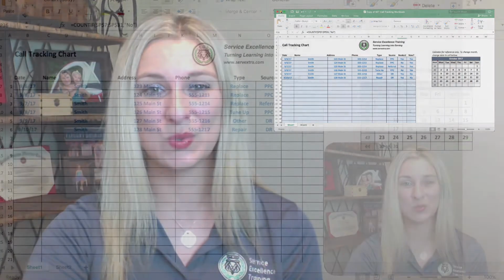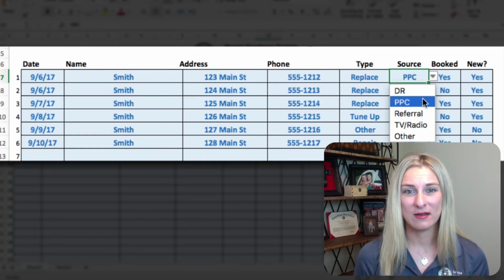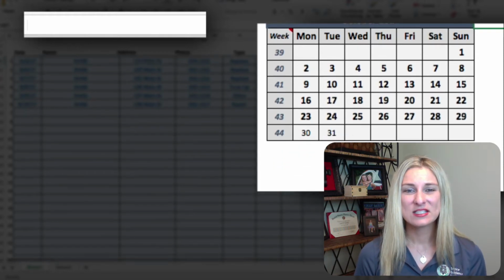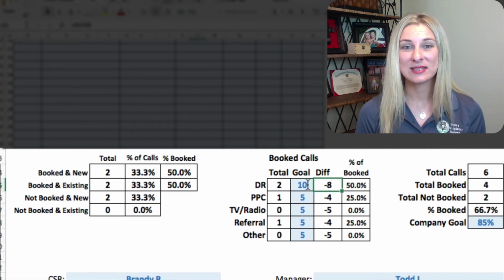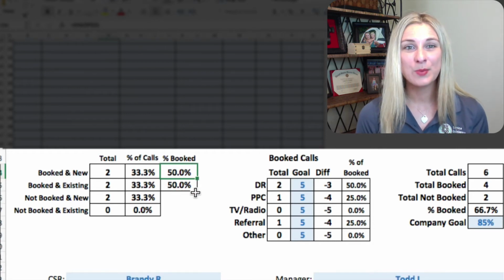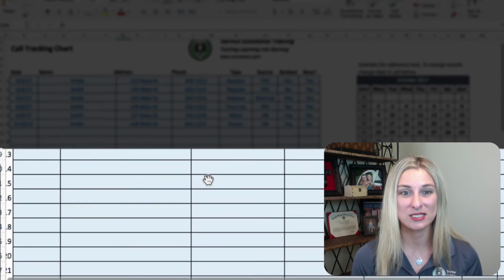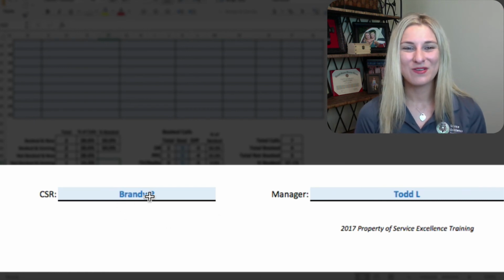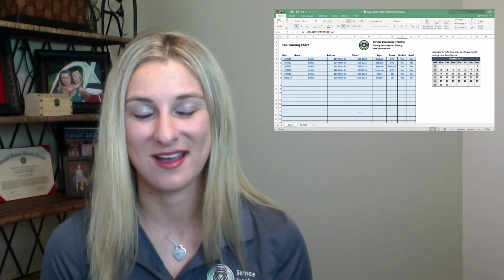The Call Tracker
Do you want a simple tool to your CSRs can use to Track Call Closing Percentages and Opportunities?

This Excel spreadsheet is easy to use, and highly effective. You can purchase a copy for internal use for only $17.